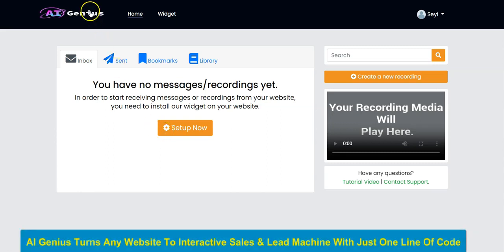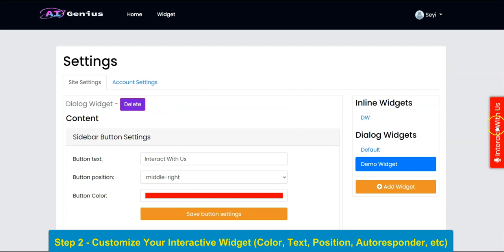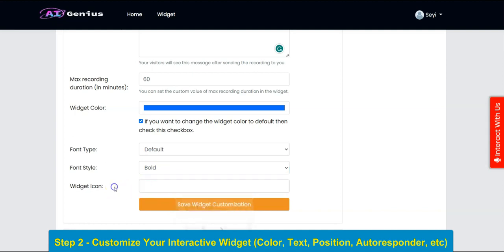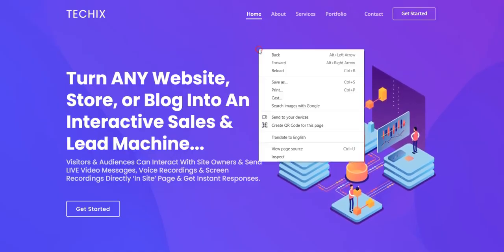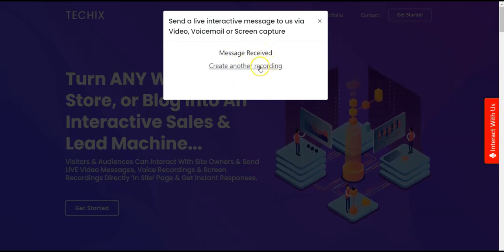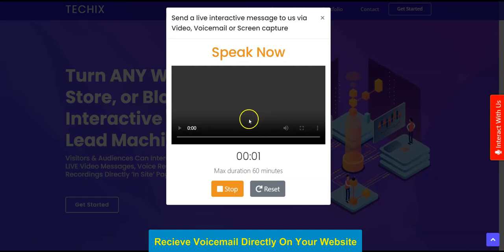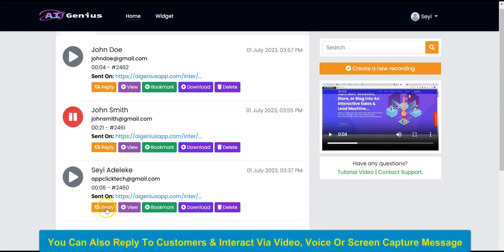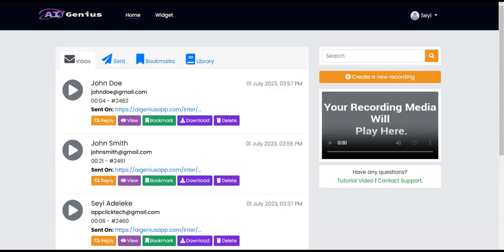AI Genius Review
What is  AI Genius?

AI Genius is an innovative and cutting-edge AI application that aims to revolutionize customer communication and enhance online business performance. It stands out as the world's first interactive AI app that can seamlessly transform any website, blog, funnel, page, e-commerce store, or marketplace into an engaging and interactive lead and sales machine. By leveraging the power of AI video messaging, voice messaging, and screen capturing, AI Genius provides businesses with a unique and effective way to connect with their customers in real-time.

AI Genius is designed to be highly versatile and compatible with various platforms. Whether you're using popular platforms like ClickFunnels, Shopify, Wix, Convertri, WordPress, or even custom scripts, AI Genius seamlessly integrates with all of them. This versatility enables businesses to leverage the power of AI Genius, regardless of their existing infrastructure, making it accessible and adaptable for a wide range of online businesses.

Furthermore, AI Genius offers extensive customization options through its user-friendly dashboard. Businesses can tailor the AI widget's appearance to match their brand identity by customizing background colors, fonts, font sizes, font colors, positions, welcome messages, and display names. This level of customization ensures a seamless integration of AI Genius within the existing design and layout of the website or blog, creating a cohesive user experience for customers.